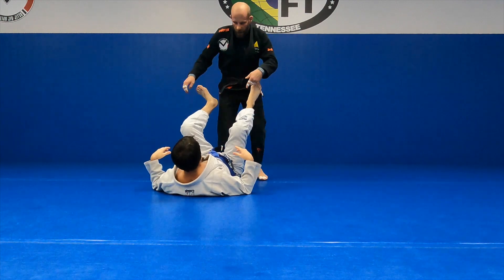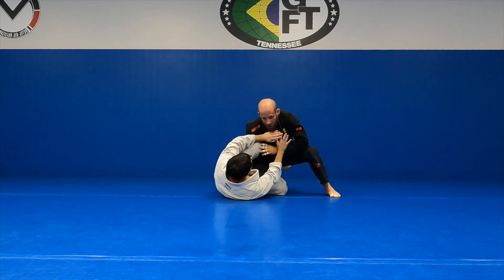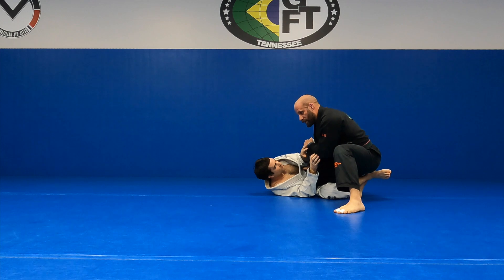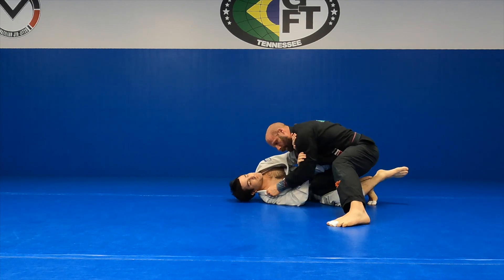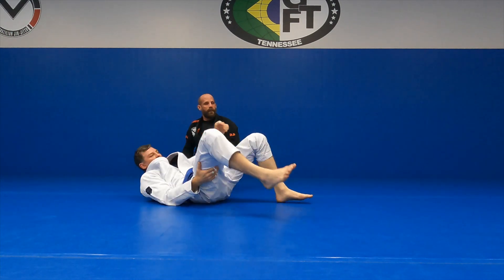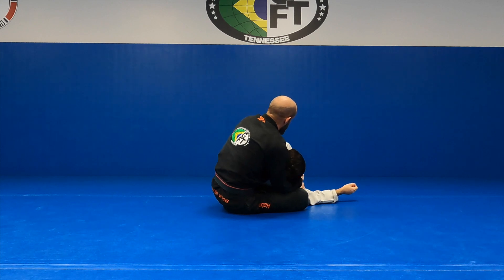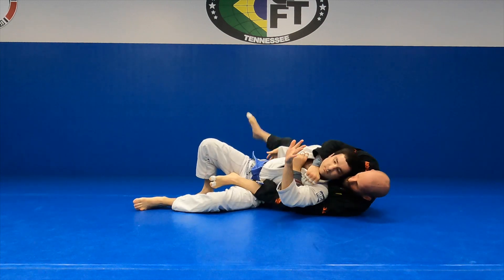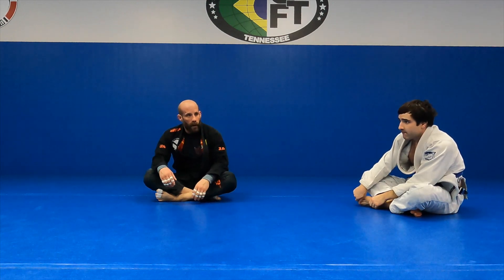David Morris 2DEC Knee shield pass / long step